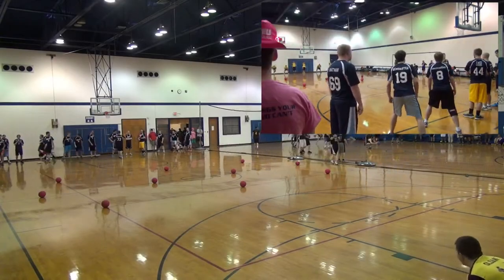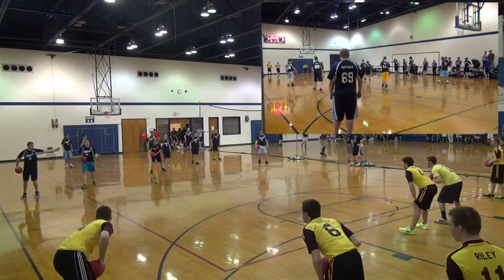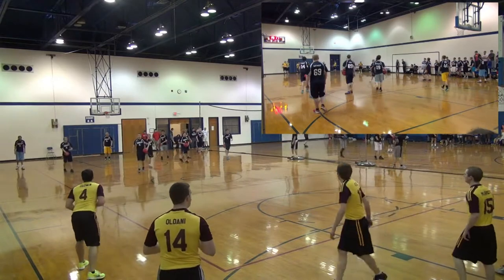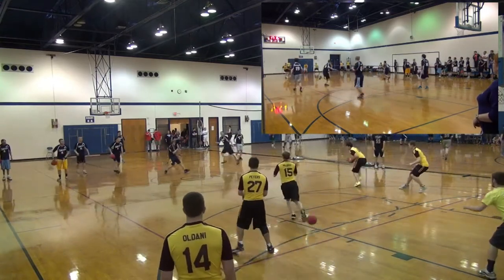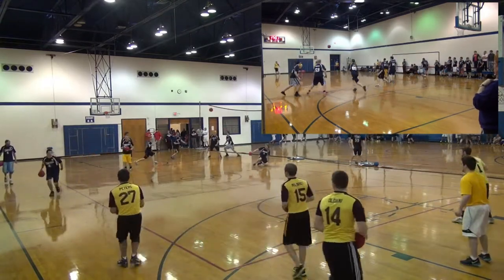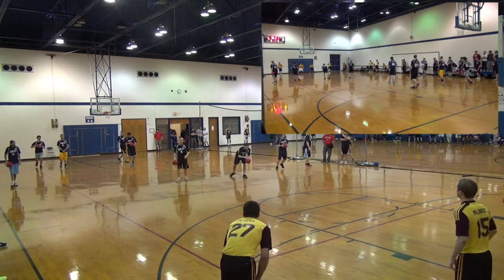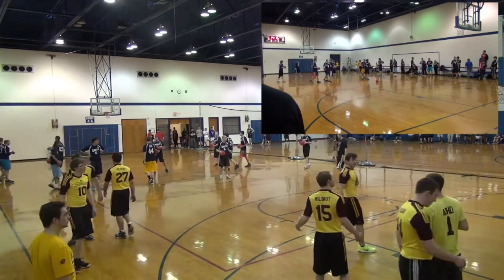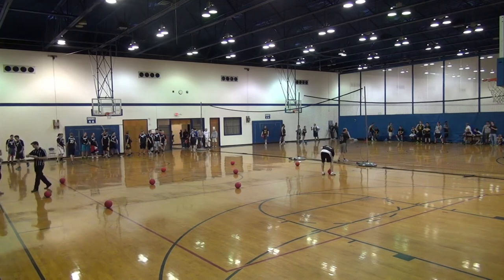Nationals 2013: CMU v Kent Pt. 3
NCDA Nationals 2013 at the University of Kentucky in Lexington. April 12-14. CMU vs. Kent.